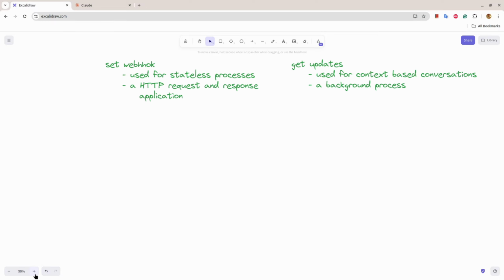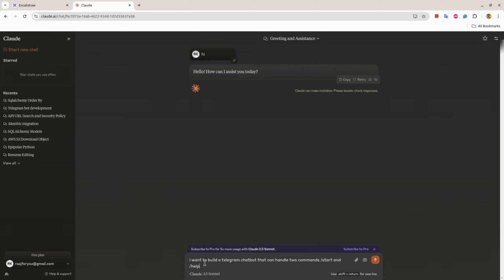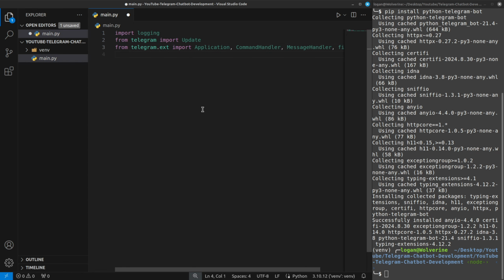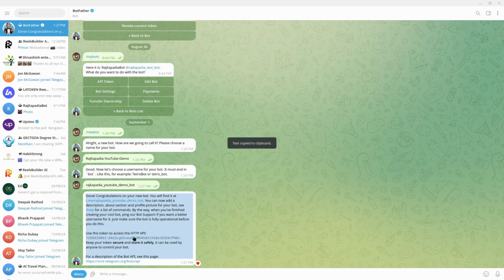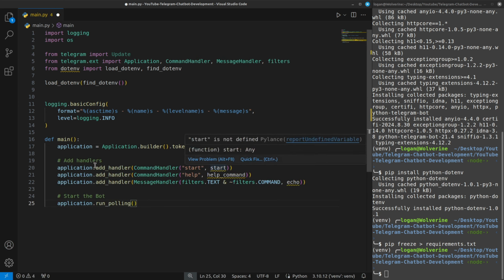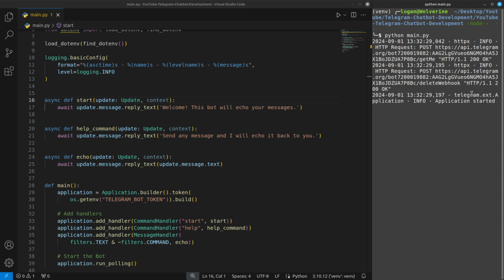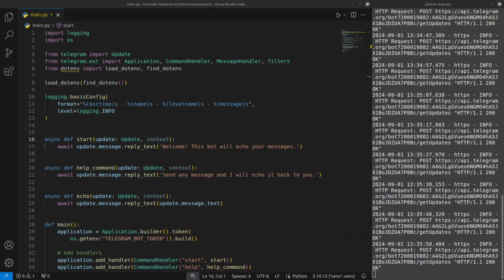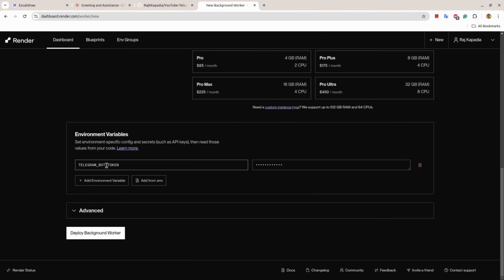Create Your Own Telegram Bot: From API Key to Deployment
In this video, I walk you through the entire process of creating your very own Telegram bot. Whether you're a beginner or an experienced developer, you'll find valuable insights and tips in this comprehensive tutorial.

First, we start with the basics of creating a new Telegram bot, obtaining the API key, and setting up the necessary tools. I cover multiple approaches to building your bot, so you can choose the one that best suits your needs.

Next, we dive into creating a simple Echo bot with essential commands like /start and /help. You'll learn how to handle user input and respond with custom messages, making your bot interactive and engaging.

Finally, I show you how to deploy your bot on the Render platform, ensuring it's live and accessible 24/7. This section includes a step-by-step guide to deploying the bot, making it easy for you to follow along and get your bot up and running in no time.

By the end of this video, you'll have a fully functional Telegram bot ready to use and share. Plus, you can download the complete code from Nas.io to kickstart your own projects.

Peace.